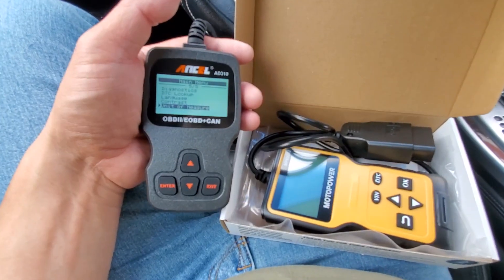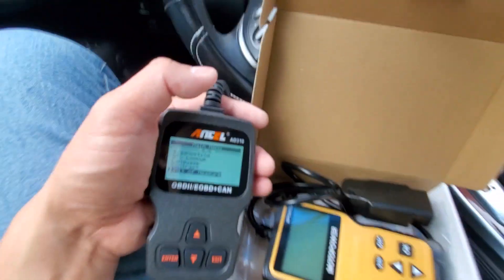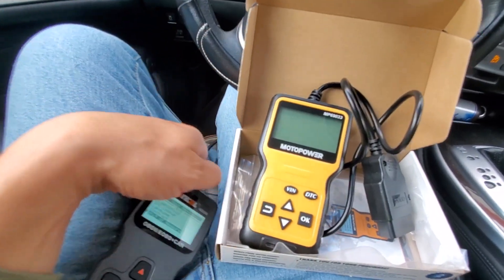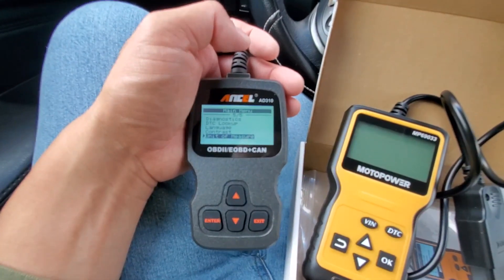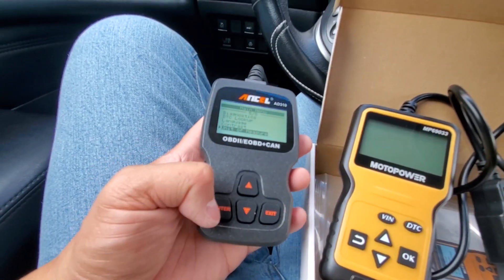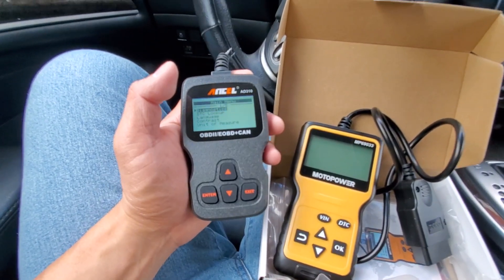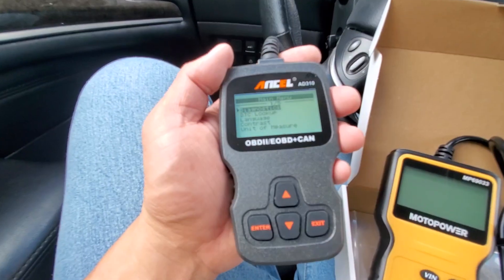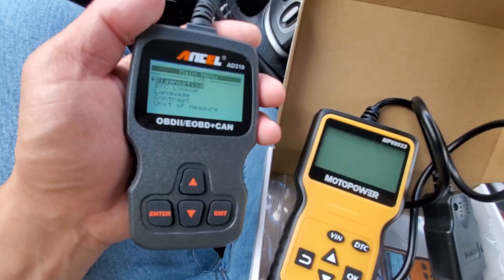OBD2 SCANNER COMPARISONS- ANCEL AD310 VS MOTOPOWER MP69033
TOP 10 CAR OBD2 SCANNERS-

ANCEL AD310 Classic Enhanced Universal OBD II Scanner Car Engine Fault Code Reader CAN Diagnostic Scanner

MOTOPOWER MP69033 Car OBD2 Scanner Code Reader Engine Fault Scanner CAN Diagnostic Scan Tool for All OBD II Protocol Cars Since 1996,